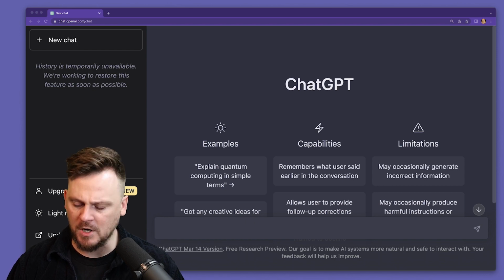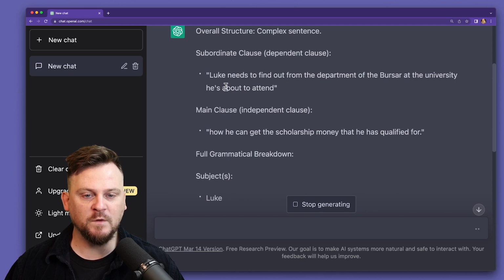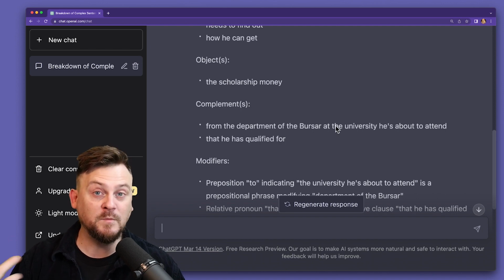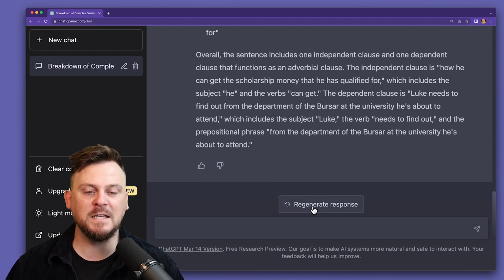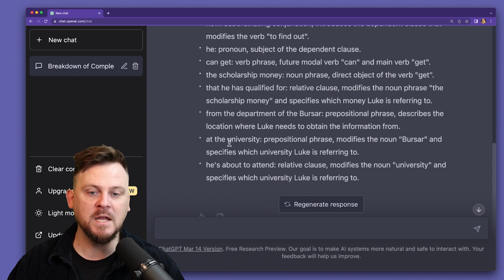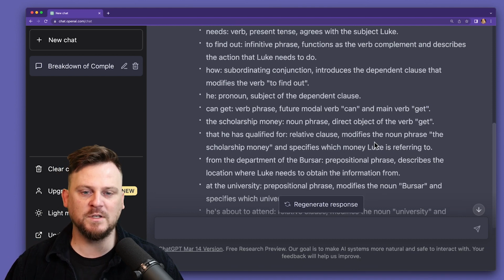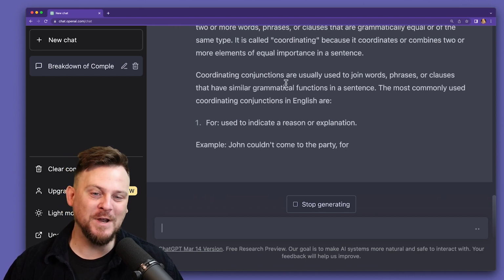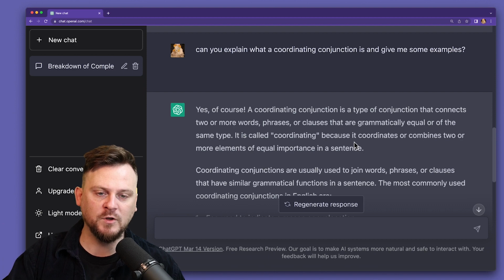How to Learn Grammar with ChatGPT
Learn grammar structures and sentence patterns using ChatGPT. Start with analyzing existing structures, move on to creating your own examples, and then verify their accuracy with ChatGPT. Enhance your understanding and usage of English grammar in a practical and interactive way.